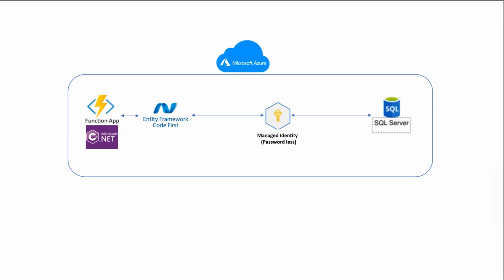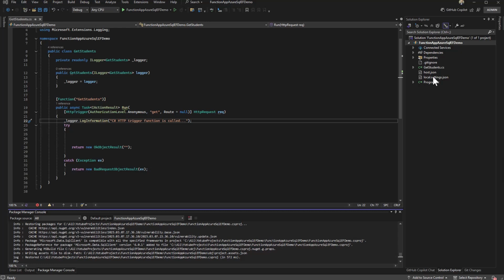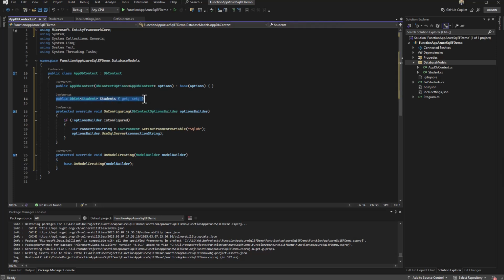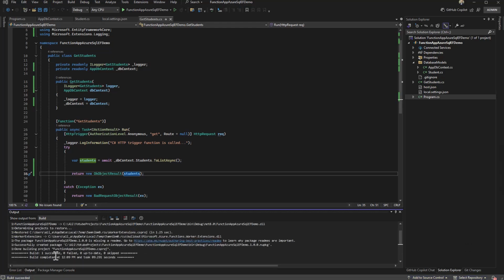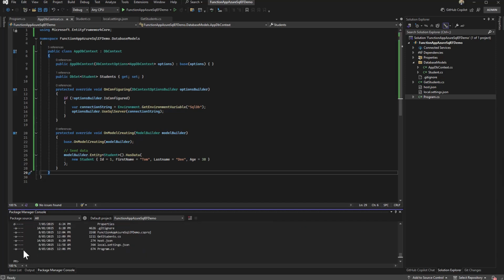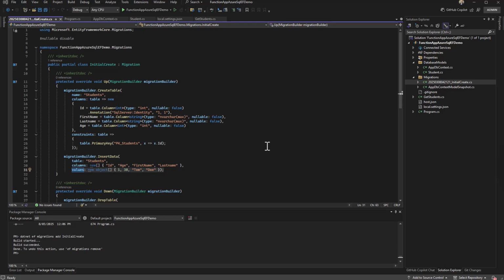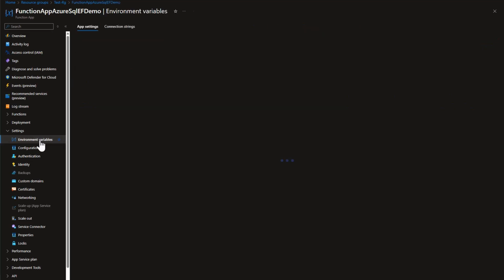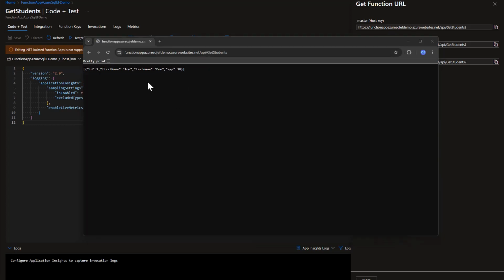Azure Function with Entity Framework & Managed Identity – Secure SQL Access!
In this video, I’ll walk you through building an Azure HTTP Trigger Function that connects to an Azure SQL Database using Entity Framework Code First and Managed Identity for authentication—no passwords needed!

Here’s what we’ll cover step by step:
✅ Setting up an Azure Function App
✅ Implementing Entity Framework Code First to interact with SQL
✅ Configuring Managed Identity for secure authentication
✅ Deploying the function to Azure and testing it

By the end, you’ll have a fully working serverless function that securely reads and writes data to SQL, using best practices for authentication. Let’s dive in!